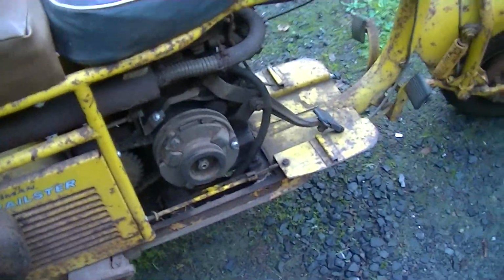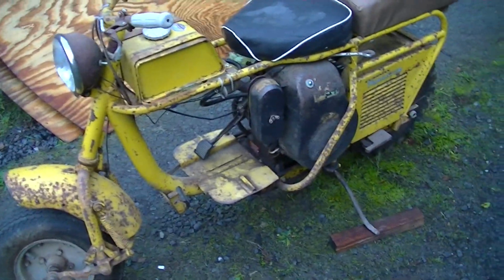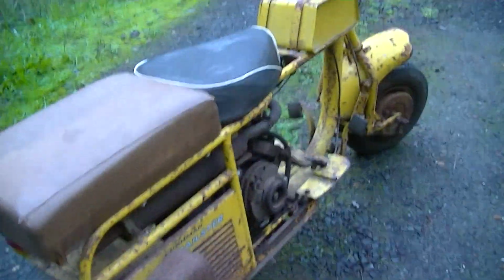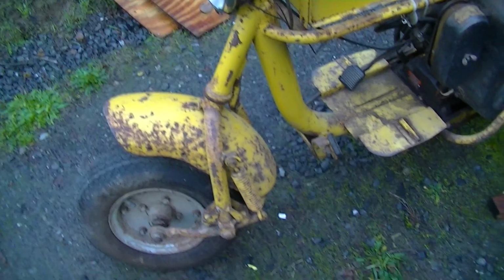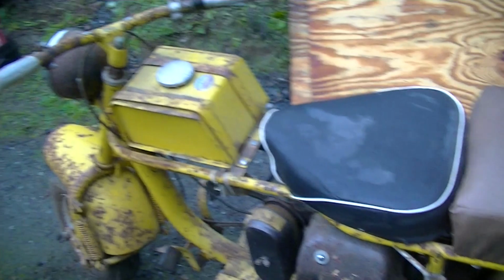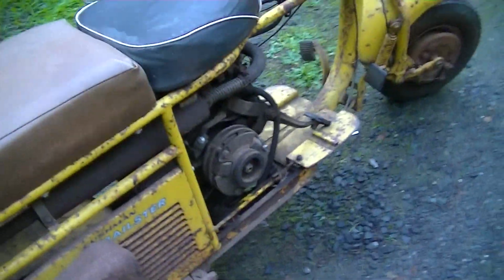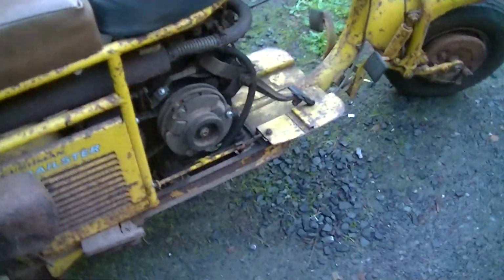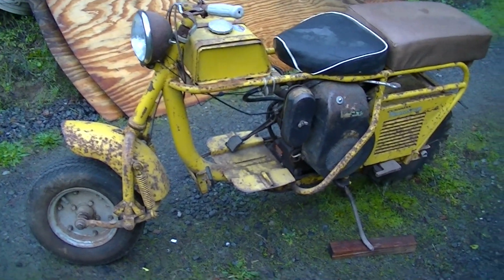Cushman 1962-65 Trailster Rust Bucket Repair Restoration #`1 Intro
My 62-65 Trailster "Rust Bucket"   Just as I received it from Luann and Joe on December 3, 2018.  8 hp B block 12 v lighting, late single ended transmission all chain drive.  Optional front brake.
Easy rolling chassis, with good tires, well lubed chains.  Engine has compression.  Was owned by a motorcycle guy who had it running.  Very pleased to get this one with the last and best Cushman Cast Iron engine and transmission.  After it gets fresh oil, the bore lubed, and fresh gas.. we will run it in the bike.. long enough for things to settle in.. and then we will know better what we have.  After that.. the motor goes on the bench, and anything that needs replacing or adjustment will get done, before it goes back on the bike.